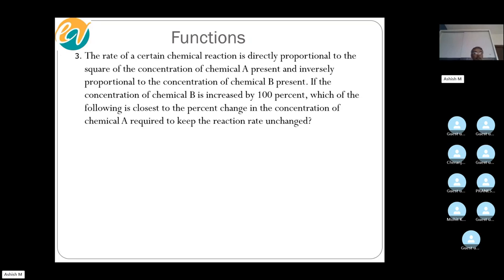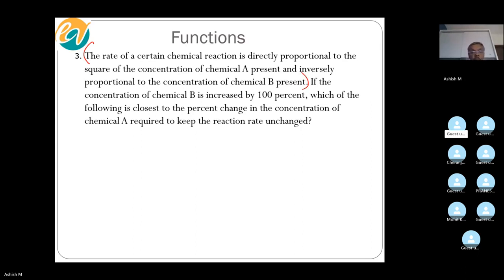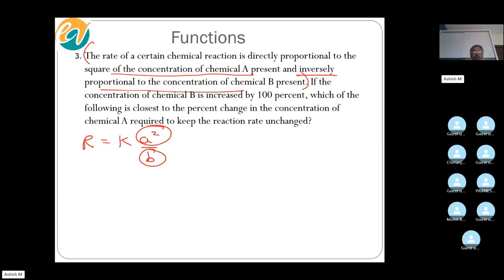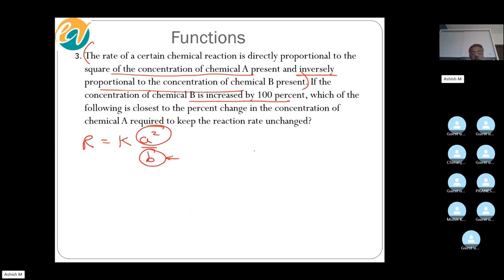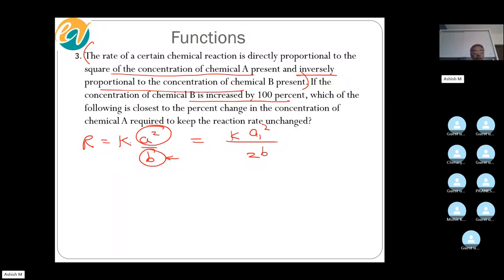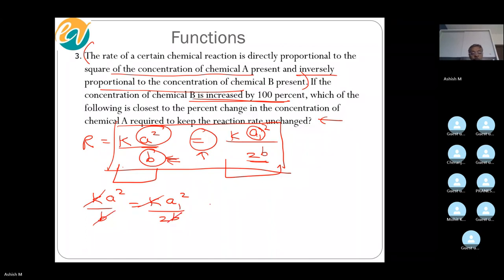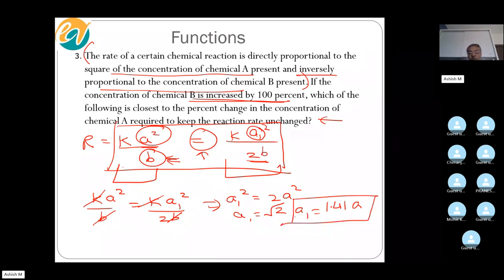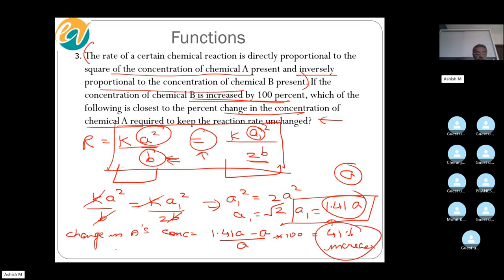GMAT Quant: The rate of a certain chemical reaction is directly proportional to the square of